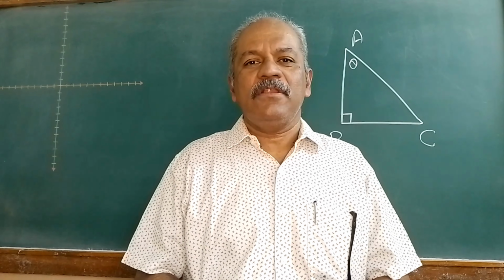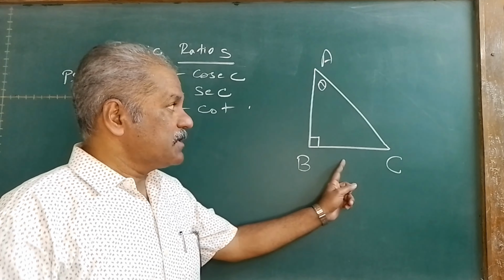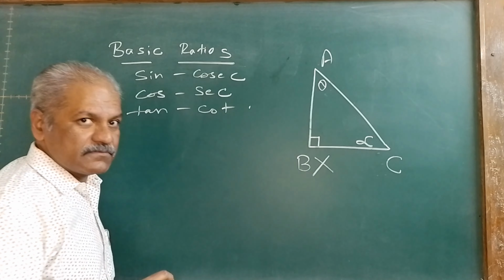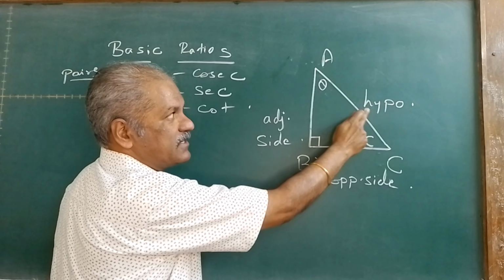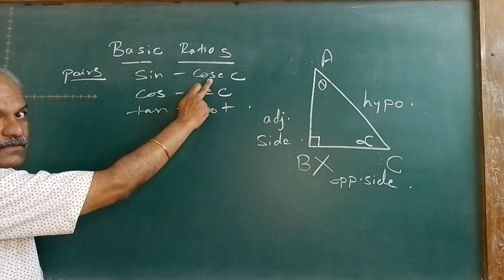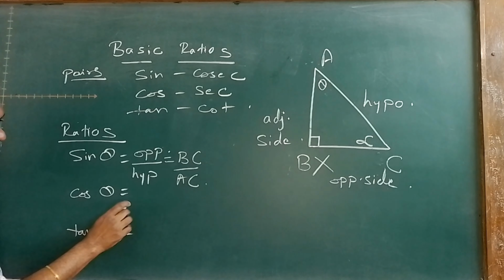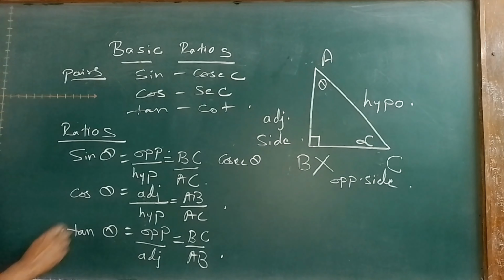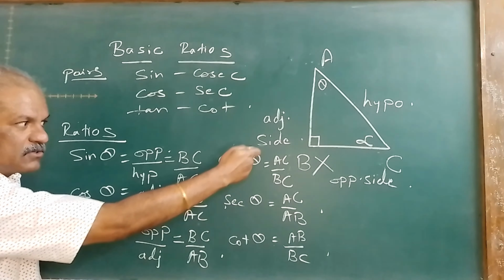Demo lecture- Geometry